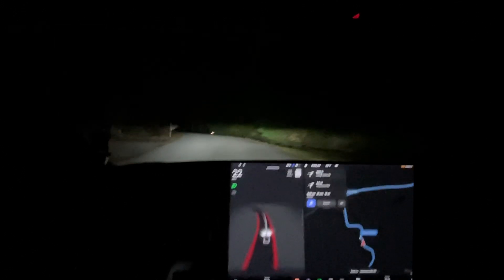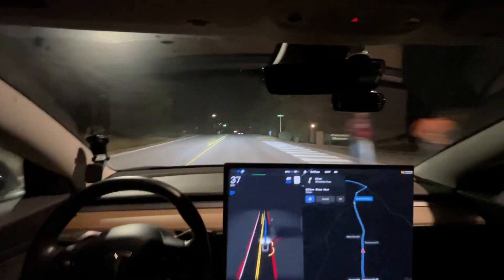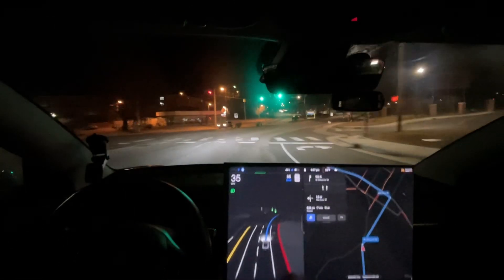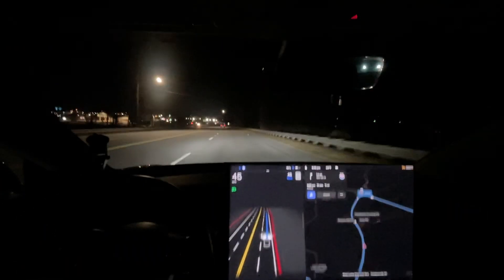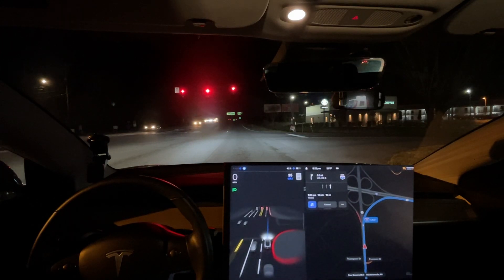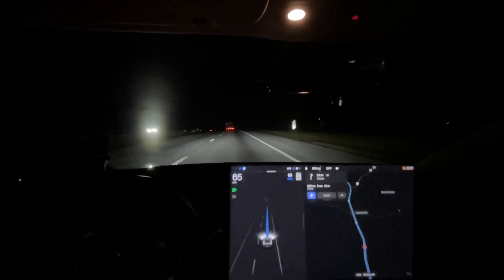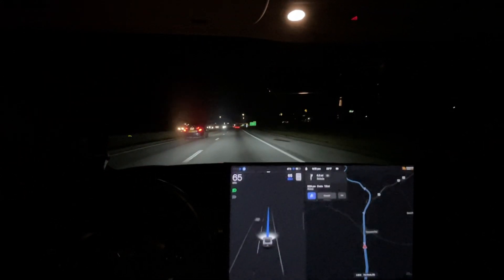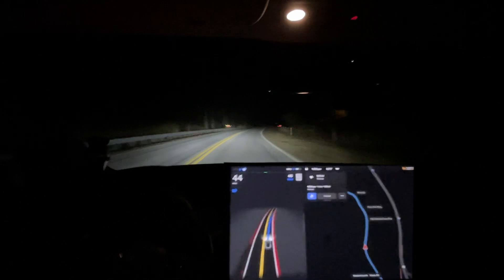Tesla FSD Beta 10.10 Fixes One Speed Limit - Confuses Another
Chapters:
0:00 Beginning
1:50 Needs Improvement - Brakes for pedestrians n sidewalk
3:57 Map Improvement - added this turn lane
4:12 Map Downgrade - set incorrect speed limit
7:00 Improvement over 10.9, better slow down for yellow lights
8:15 Disengagement 1 - failed to account for trucks on merge
12:46 Map Improvement - speed limit fixed